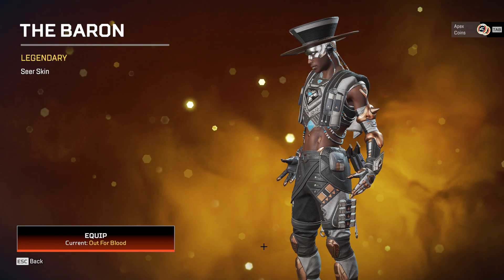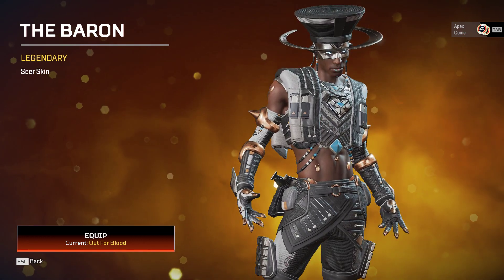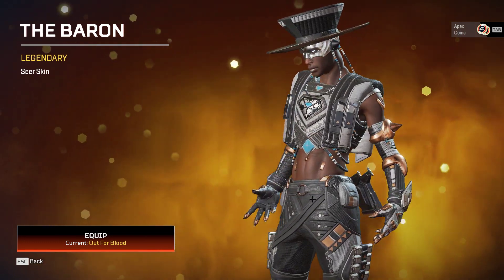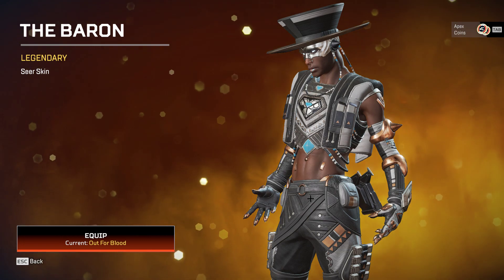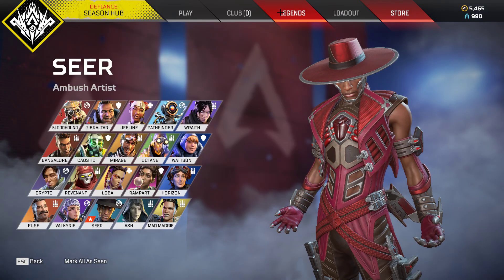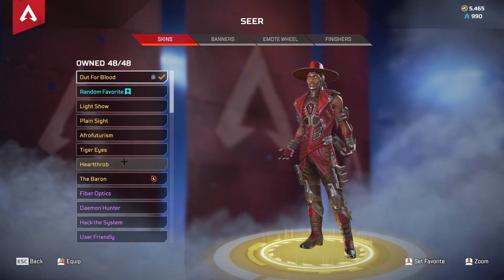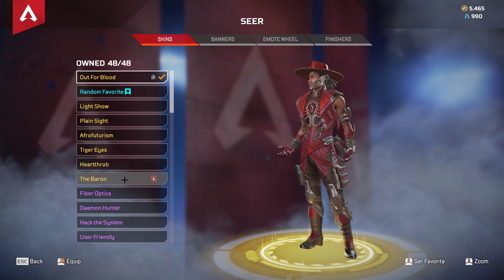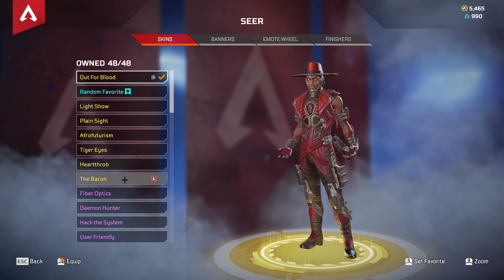The Baron - Seer Recolor 【Apex Legends】